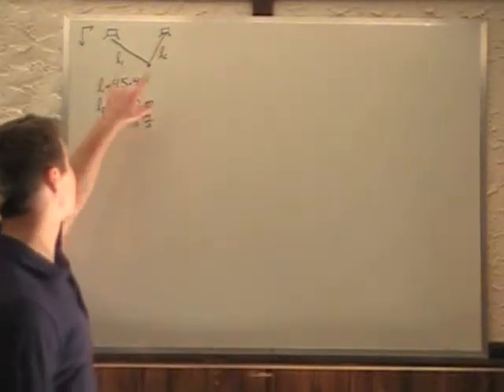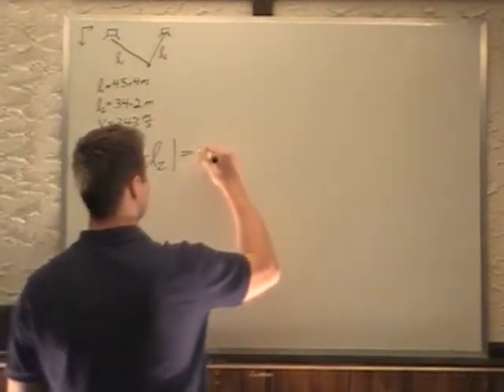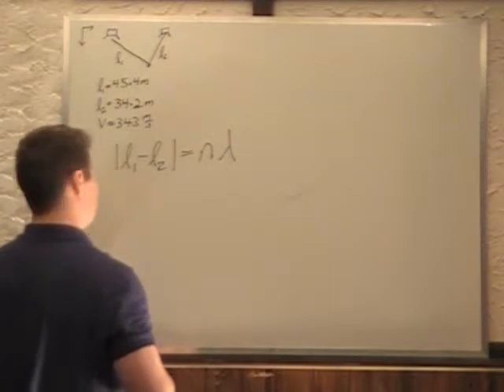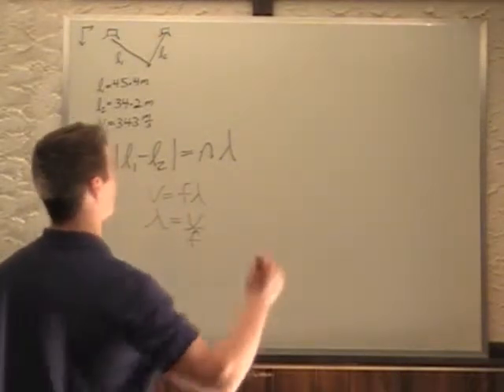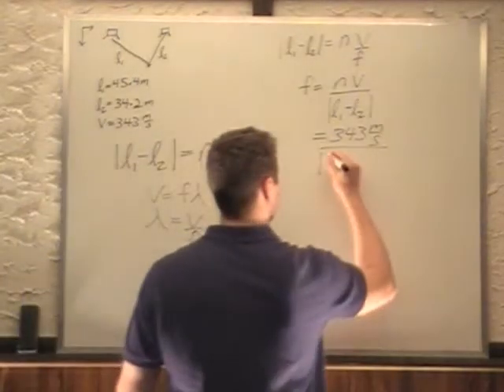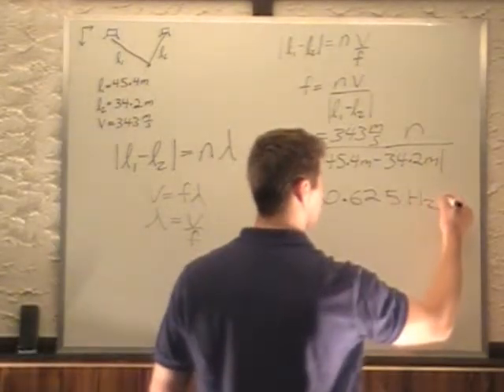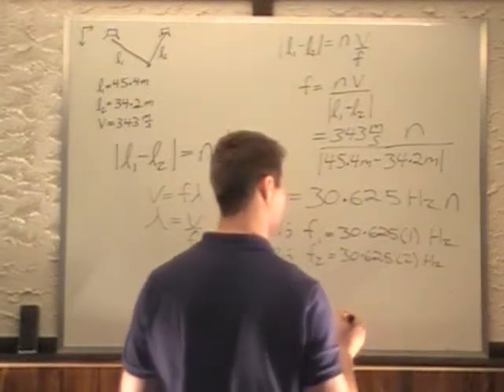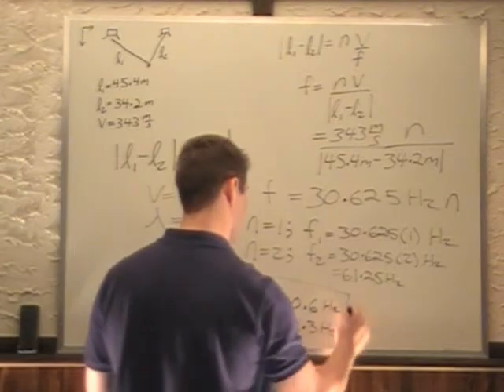Wave Interference - In-Phase Waves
Two speakers are vibrating in-phase.  If you are 45.4 m from the first speaker and 34.2 m from the second speaker, then what are the two lowest frequencies that you are able to hear?  The speed of sound is 343 m/s and your range of hearing is 20 Hz to 20 KHz.